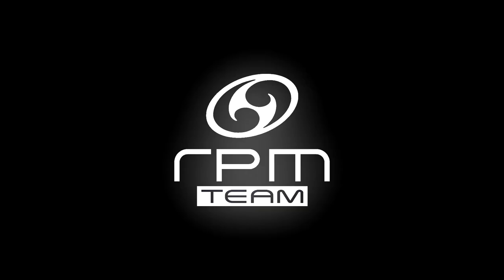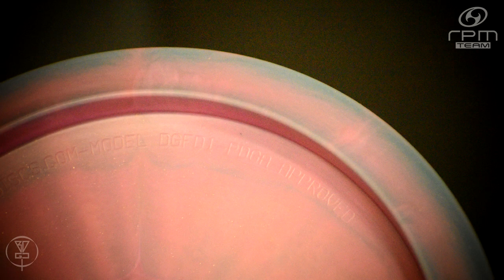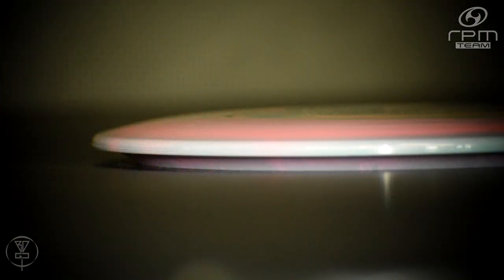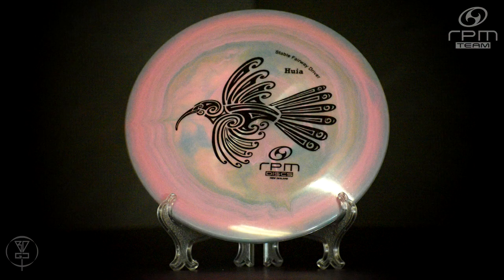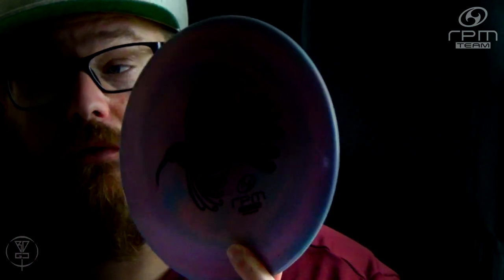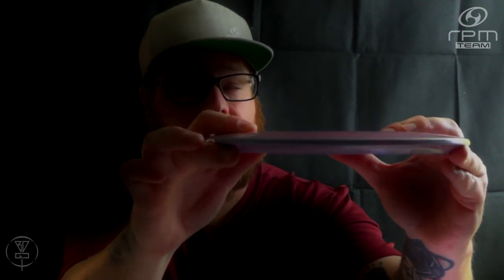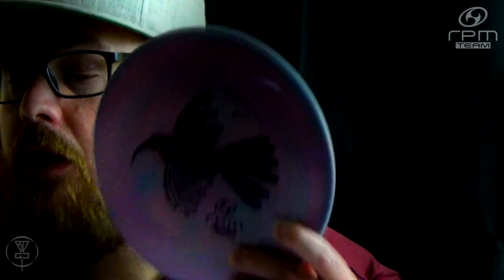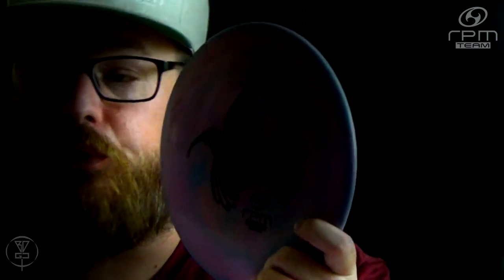RPM Discs: Huia | Deep Dive Disc Breakdown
In this video Josh Baysinger of BDGC and the RPM Tribe Team does a quick disc breakdown on the RPM Discs Huia. Get yourself an RPM Discs Huia here:

- Frank Reynolds
- Thorsten Scheel
- Jonathan Pickle
- Rob Price
- James Justice
- Josh Delp
- Micah Milam